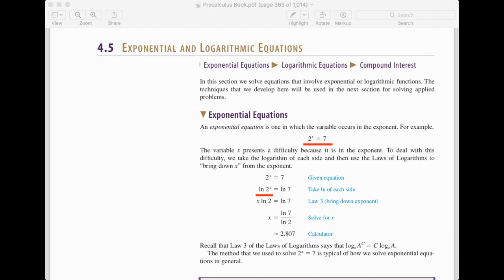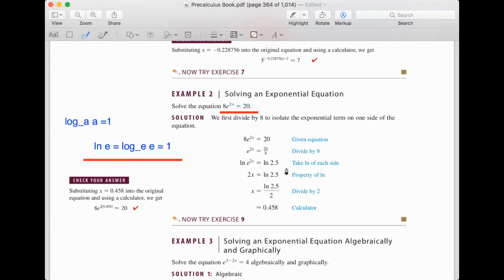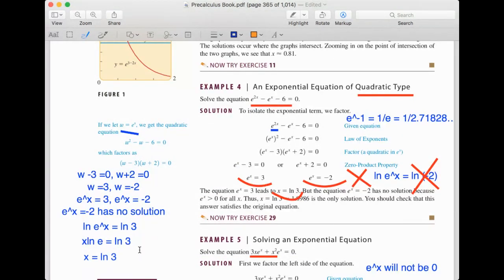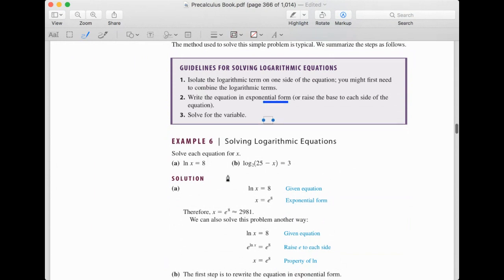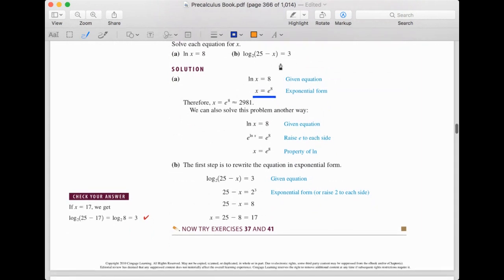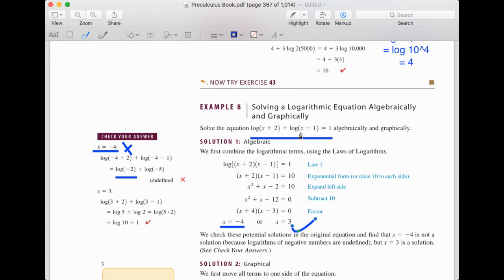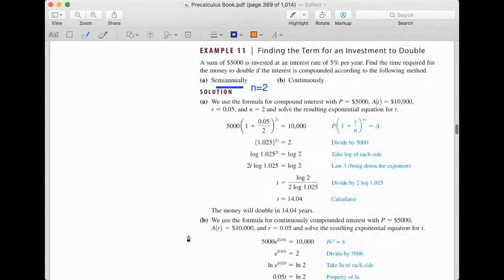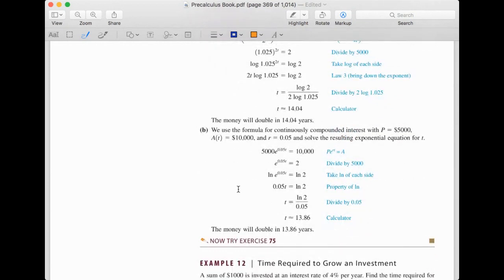Precalculus - 13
A college course for functions:
Module 1: Basic Concepts of Functions and Inverse functions
review of function notation
definition of a function; i.e. functions as machines with input and output
the sets domain and range
the vertical line test
piece-wise functions, mostly give examples where all pieces are linear
average rate of change (independent of lines), examples with linear, quadratic, exponential, and power functions
one-to-one functions, what it means and the horizontal line test
inverse functions – definition
finding inverse functions

Module 2: Polynomial functions
Definition of polynomials, degree, leading term, constant term, mention quadratic functions and power functions with positive exponents as an example
long-run behavior of polynomials
review finding the vertex of quadratic functions and graphing
zeros of polynomials - need to know what zeros of a polynomial are, understand the relationship between factored form of a polynomial and the graph, should also know that there can be at most as many x-intercepts as the degree of the polynomial
review finding the x-intercepts of quadratic functions via (1) graphing, (2) factoring, (3) taking the square root, and (4) the quadratic formula

Module 3: Rational Functions
identify where the graph of a rational function will have holes and vertical/horizontal asymptotes; students should have an understanding of why the graph has these features that goes beyond just going through steps in a procedure
students should be able to graph rational functions in a graphing software and make sense of the resulting graphs

Module 4: Exponential and Logarithmic Functions
review the formula  for exponential functions, graphing, and horizontal asymptotes
introduce the natural number e through the example of compound interest
the formula  for exponential functions
finding the formula for an exponential function given the y-intercept and one other point
finding the formula for an exponential function given any two points
Logarithms Functions as the inverses of exponential functions
graphs of logarithms, vertical asymptotes
evaluating logarithmic expressions

Module 5: Trigonometry with circles & triangles
the initial and terminal arms of angles, angles in the unit circle, coterminal angles
radians in the unit circle
converting between degrees and radians
definition of sine, cosine, tangent, cosecant, secant, and cotangent for right triangles
using 45-45-90 and 30-60-90 triangles to find the sine, cosine, tangent, cosecant, etc. of angle written in radians in the circle
graphs of trigonometric functions, do all of them but special emphasis and much more time spent on sine, cosine, and tangent

Module 6: Transformations of Functions
shifts, stretches, and reflections
start by doing examples with trigonometric functions but then do examples with other functions as well such as polynomial, rational, exponential, and logarithmic functions
analytic Trigonometry
simplifying expressions using the basic trigonometric identities: reciprocal identities, ,  Pythagorean identity, even/oddness of sine/cosine.